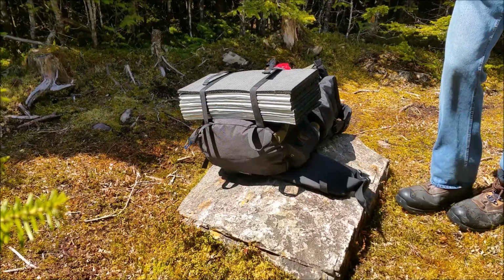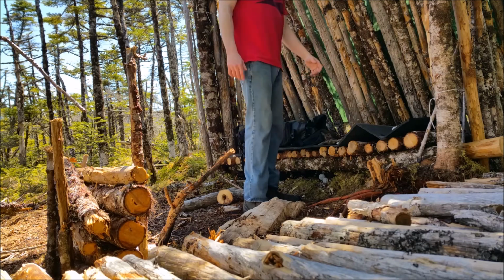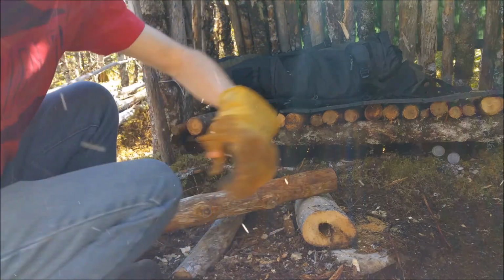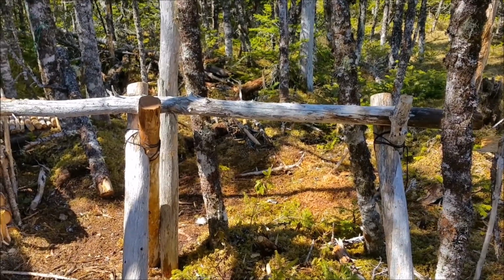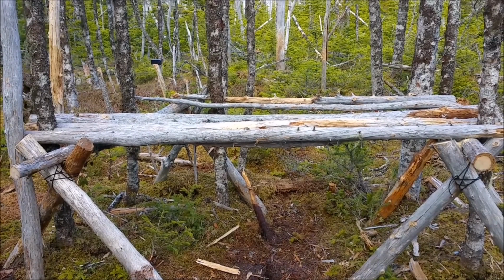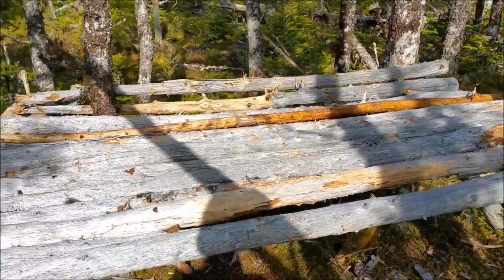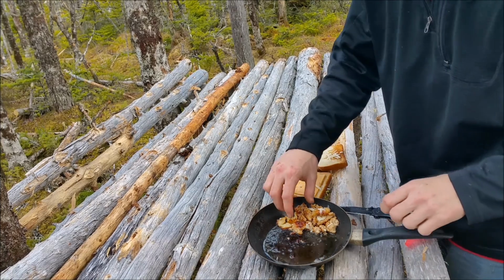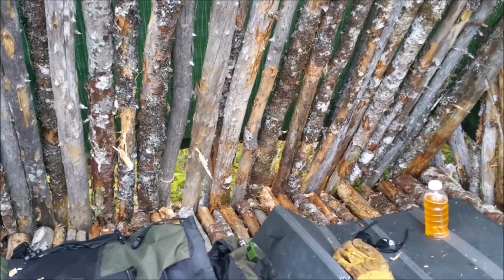Building a Bushcraft Table - Bushcraft Shelter Build [Trip 5] - Sausage Sandwich on the Campfire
I set out to build a table for the Bushcraft Camp. A place the get work, cooking, and much more done upon. Pork sausage makes for a delicious sandwich, hot off the campefire.

Please leave me your comments!